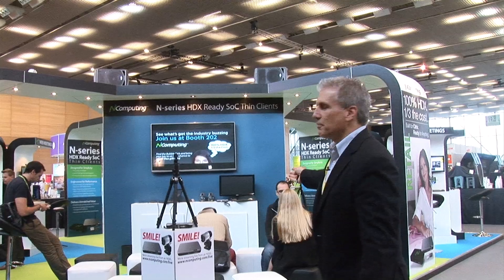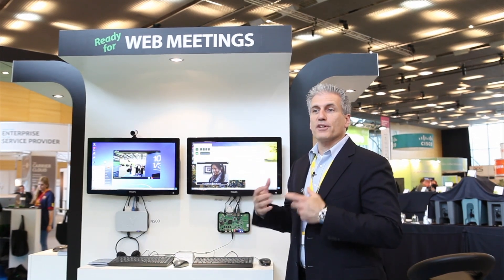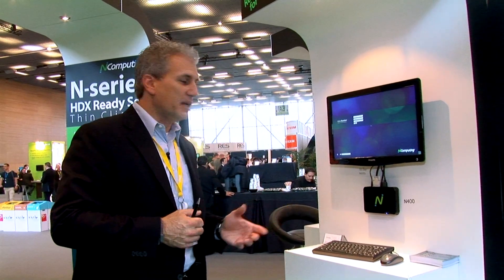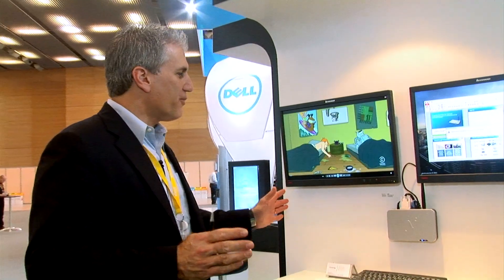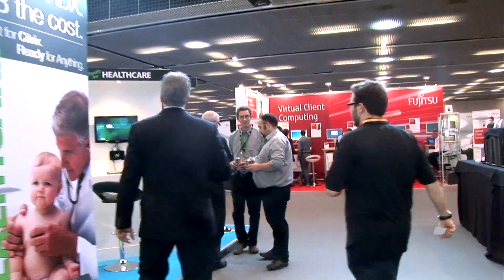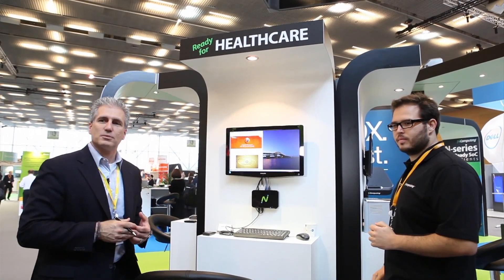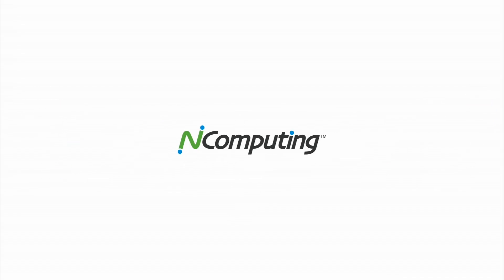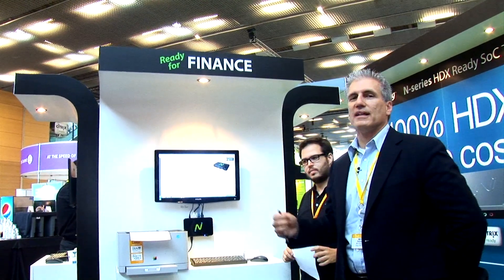N-series in action - Citrix Synergy Barcelona 2012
Mike Pagani, Senior Director of Product Marketing for NComputing, takes you on a tour of the various functional N-series HDX Ready SoC Thin Client use case demos featured in our booth at Citrix Synergy 2012 in Barcelona.